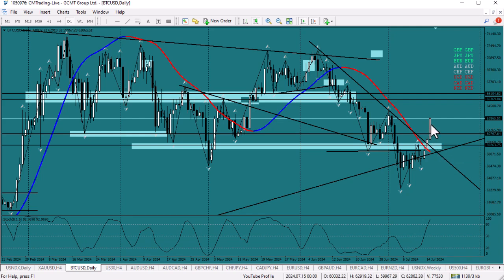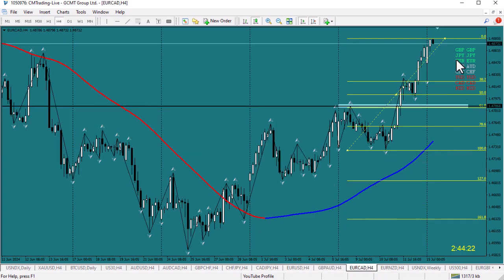Best Trade Setups Today | Forex, Indices, BTC, Crypto, Gold & USD Index | Currency Strength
In this video, I will show you all my best H4 and H1 trade setups for today in Forex, Gold, BTC - Bitcoin, Crypto and USD Index | Fibonacci & Currency Strength